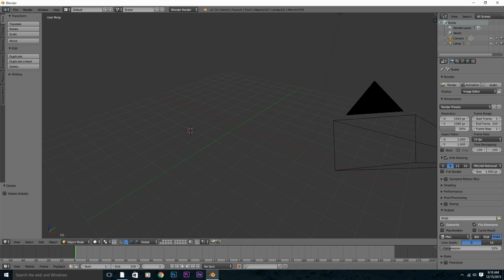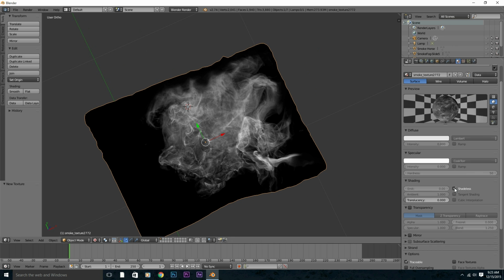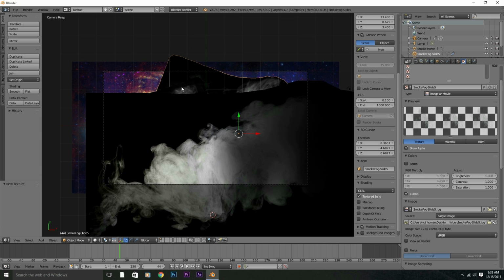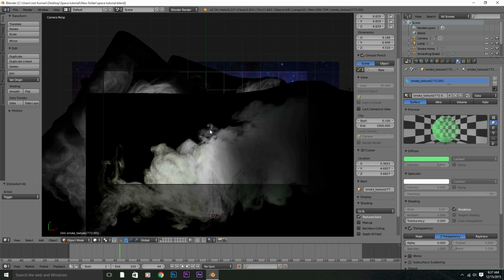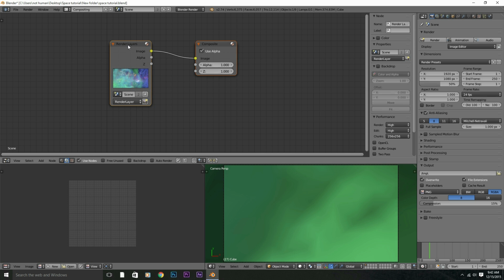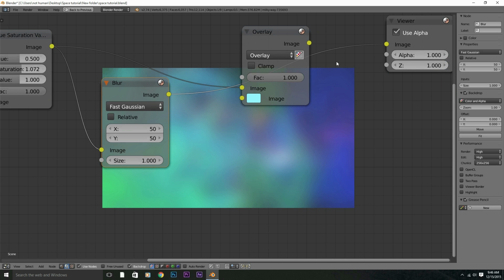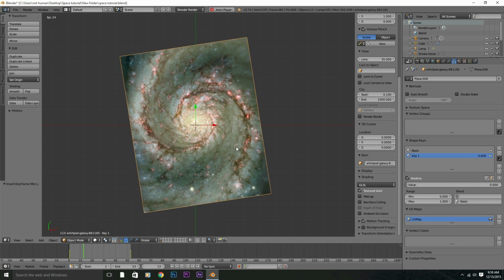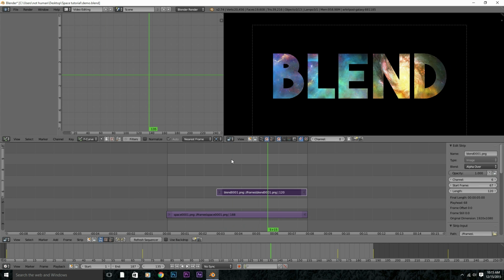How to Create a "Star Wars" Space Galaxy EASY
In the spirit of Star Wars, I Thought I should make this tutorial on how to create a galaxy in blender!

sub,
all that Jazz...